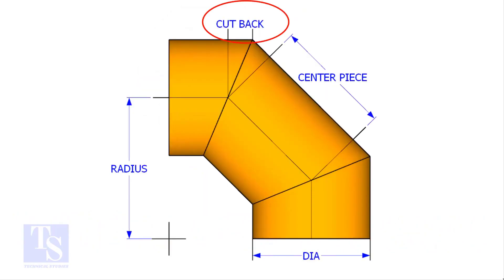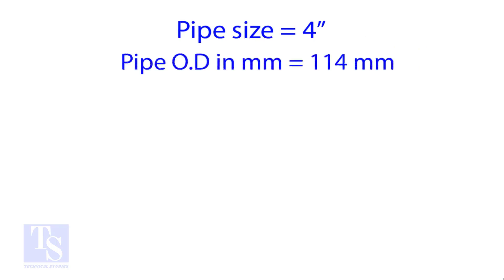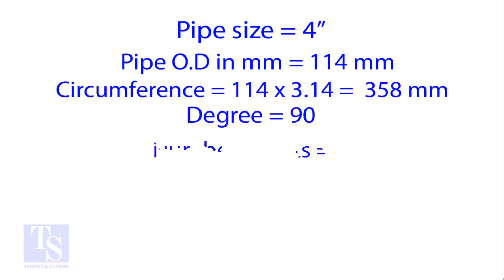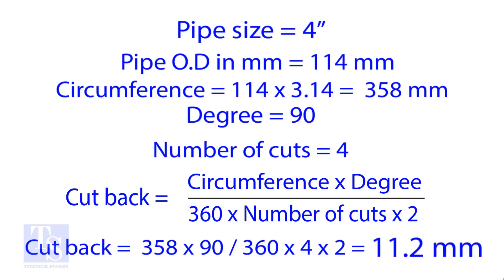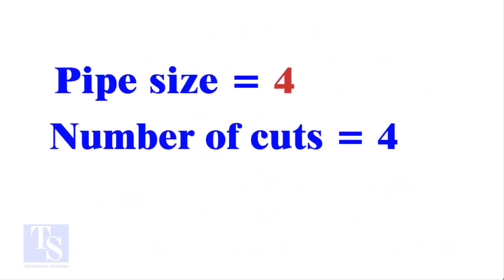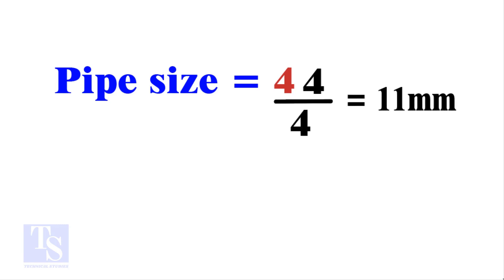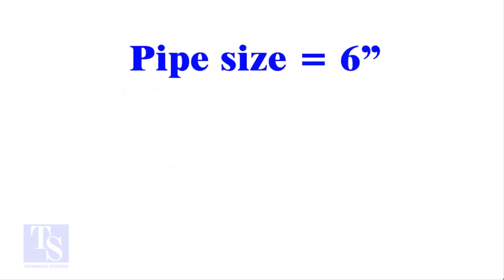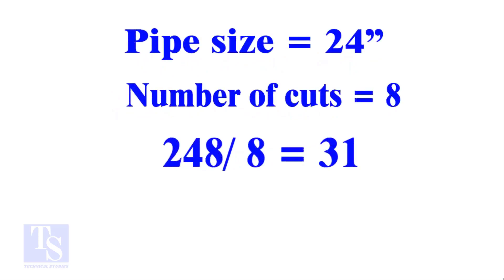Miter Cutback EasY, Simple method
How to Calculate Miter Cutback. Easiest method